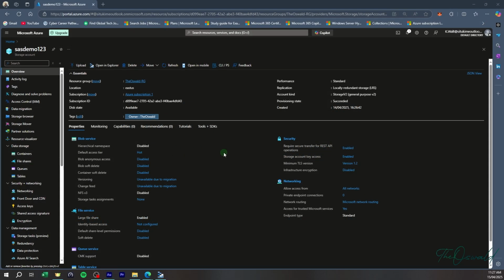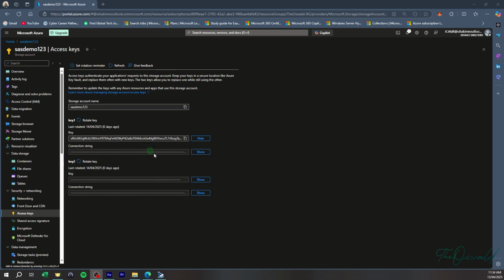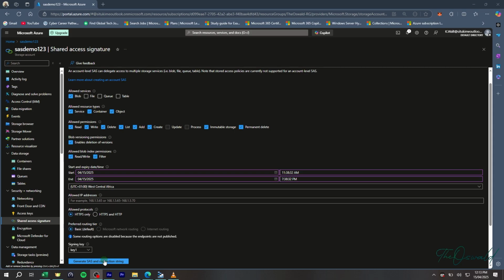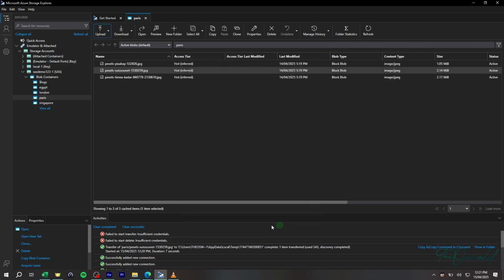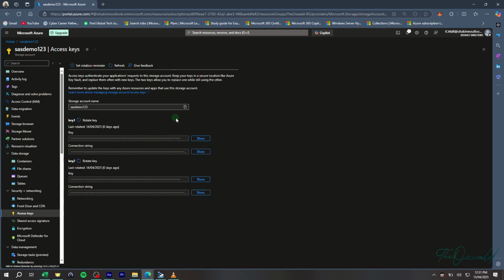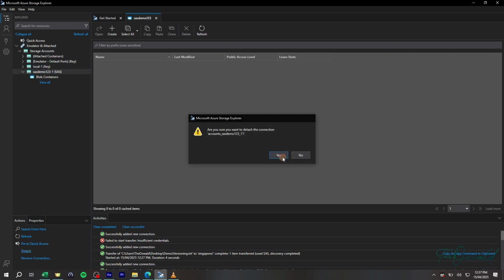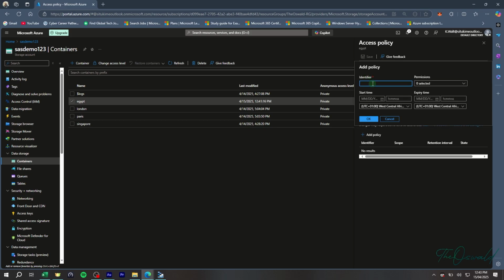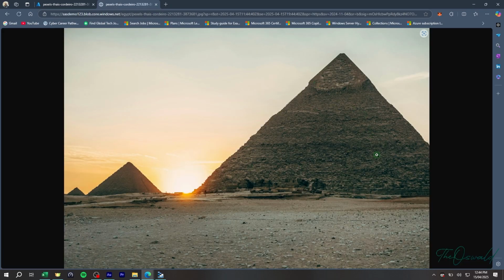Configuring Shared Access Signatures (SAS) | Stored Access Policy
Configure secure access to your Azure storage account using the Shared Access Signature (SAS). Learn why sharing access keys aren't the best bet, and how SAS grants controlled, time-limited access with specified permissions. I'll demo everything in Storage Explorer and show how to manage SAS with Stored Access Policies.